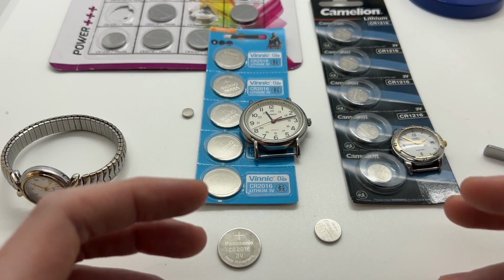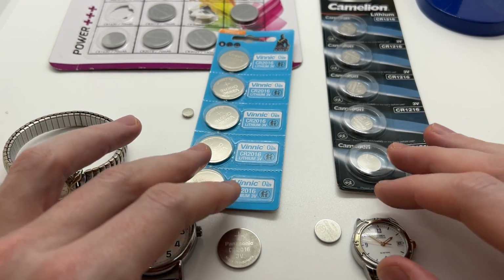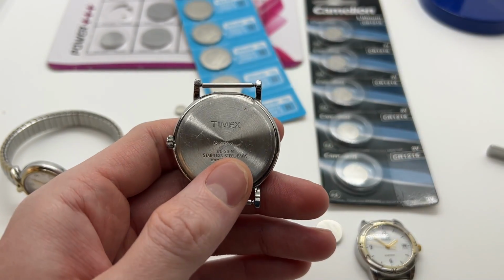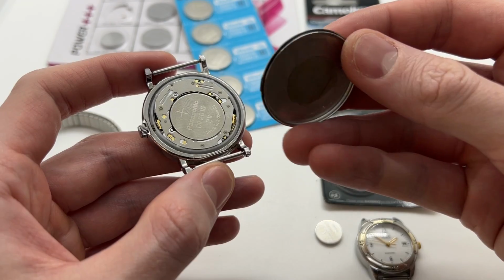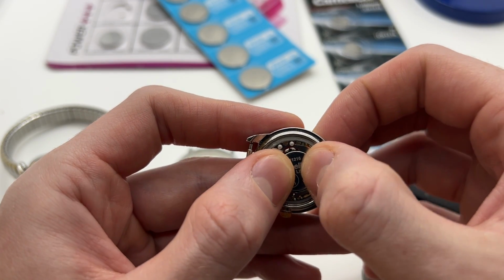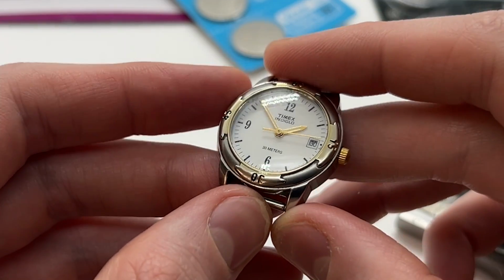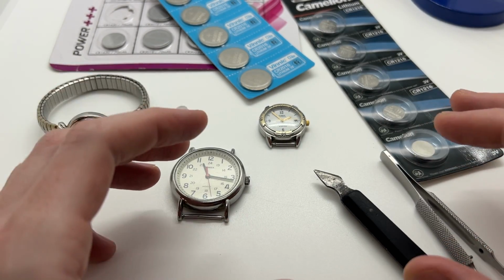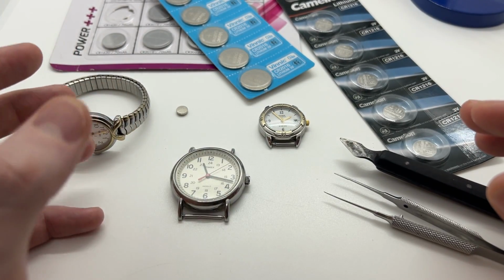Timex Indiglo Watch Battery Replacement | How to Change the Watch battery on Timex Indiglo Watch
In this video, we will show you how to Change the Watch battery on Timex Indiglo Watch. We have 3 different Timex watch models and the batteries are CR 2016, CR 1216, and SR621W. You will be able to find out the battery model for your Timex watches!
CR2016 3 Volt Lithium Coin Cell Battery
CR1216 Lithium 3V Watch Batteries